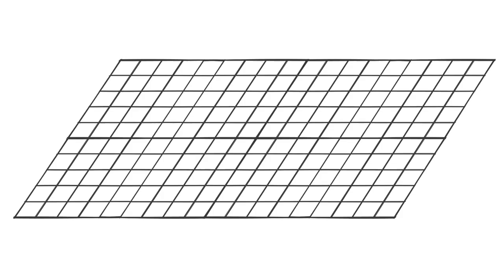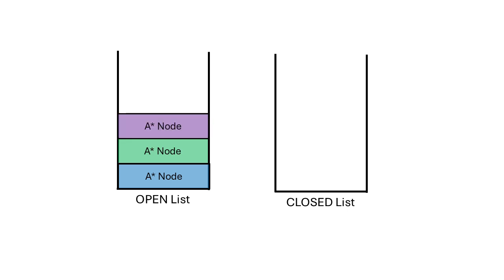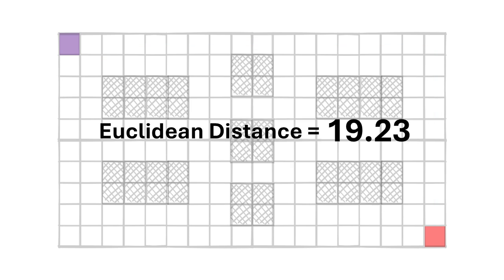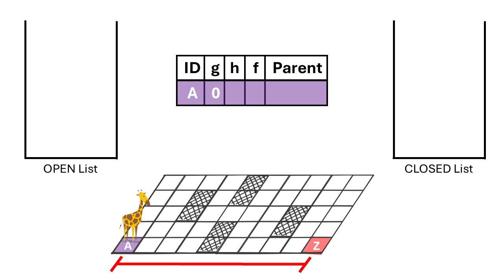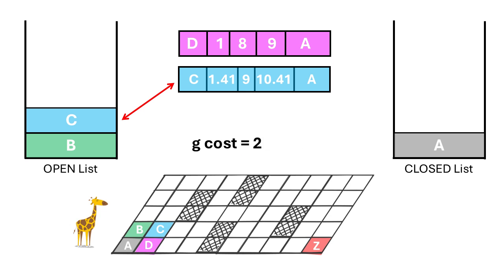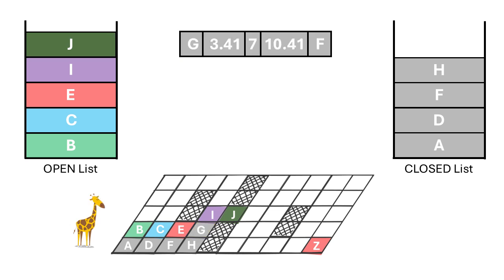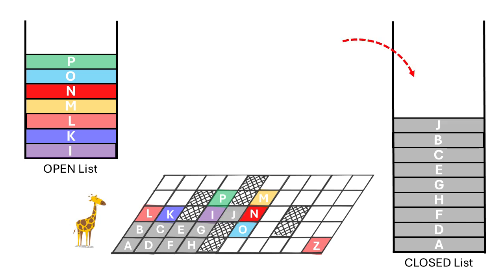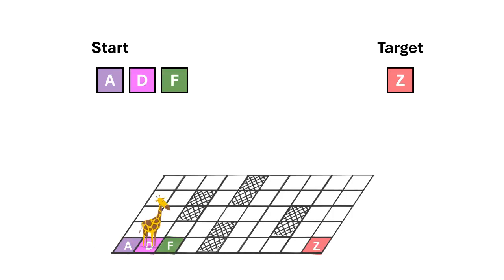A Star (A*) Pathfinding for Games Development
A 15 minute-ish rapid fire overview of the A* algorithm and how it can be used for pathfinding in games development.

References:
Hart, P. E., Nilsson, N. J., and Raphael, B. (1968) A Formal Basis for the Heuristic Determination of Minimum Cost Paths, in IEEE Transactions on Systems Science and Cybernetics. 4 (2): 100–7. doi:10.1109/TSSC.1968.300136.